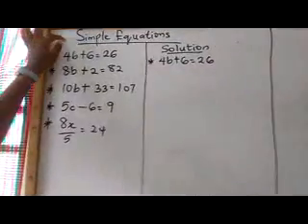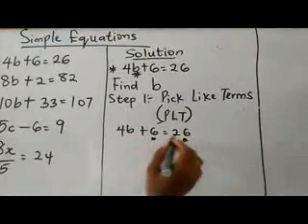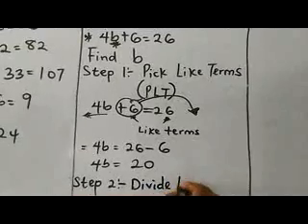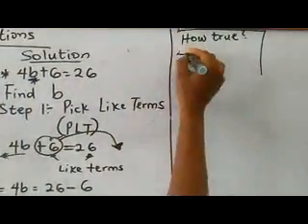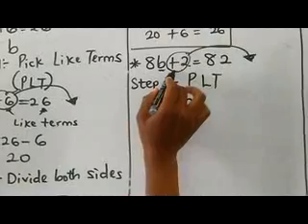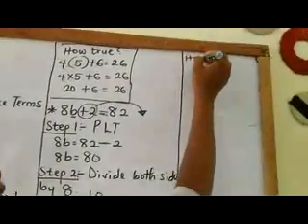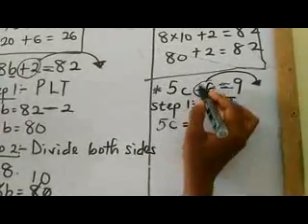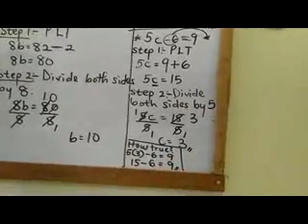Simple Equation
Simple Steps to LEARNING MADE EASY with Winnie @ Achievers' Media Tutorials - A sure medium to effective learning via online reach.